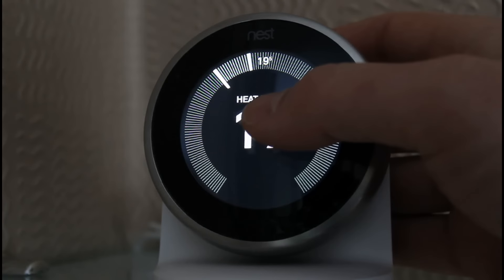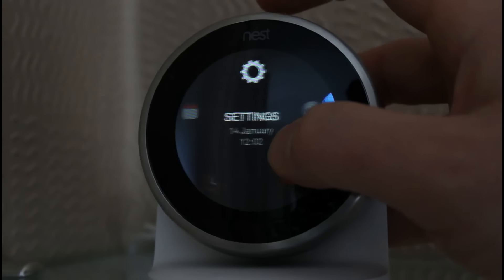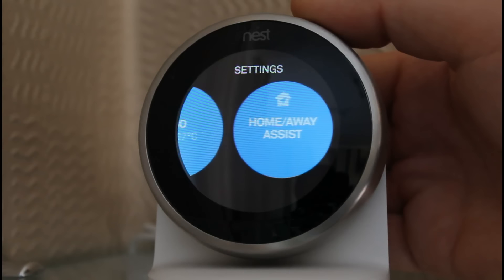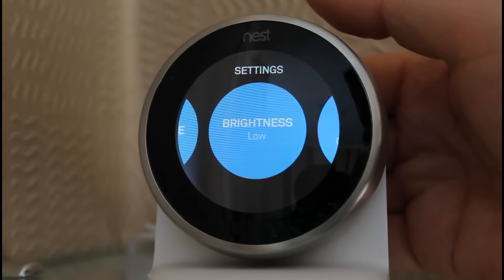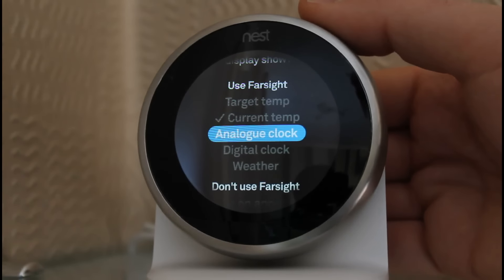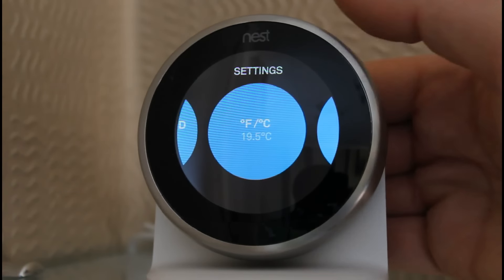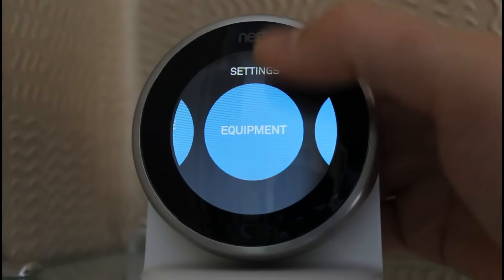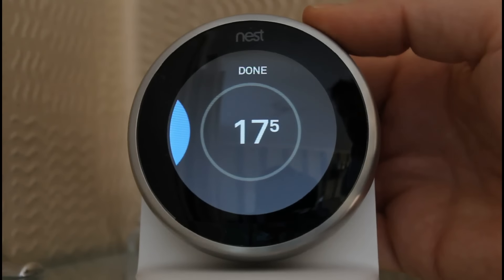How to use NEST Thermostat 3rd Generation - features and functions - Demo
How to use the 3rd Generation NEST Thermostat.  A complete guide on how to use the Google NEST Thermostat and a run through of all its features and functions.  I take you through all the menu options and show you how to customise your NEST Thermostat.

Hopefully this will give you an idea of how the NEST Thermostat works before you go out and buy one, or even if you already have.

Nest Learning Thermostat 3rd Generation:

Nest Stand for 3rd Generation Thermostat: